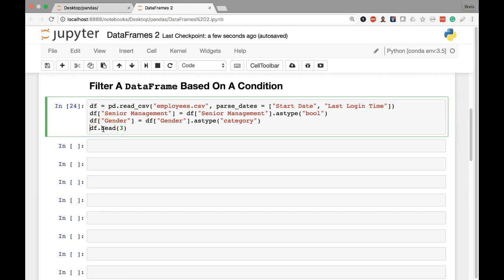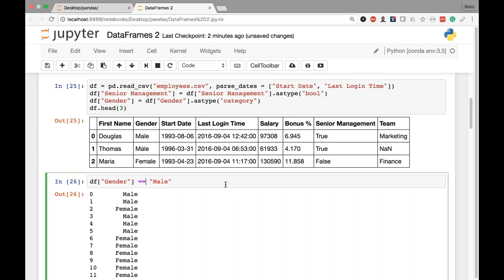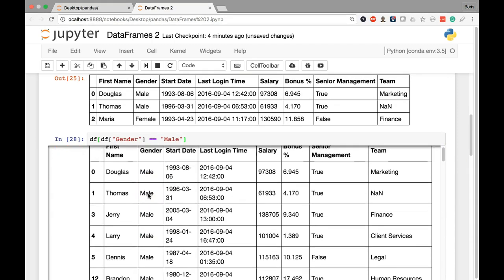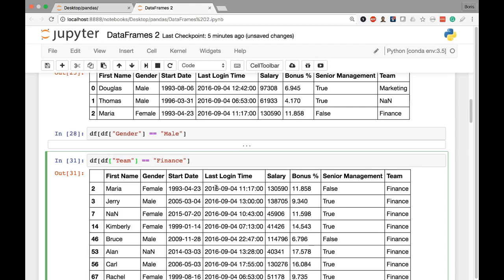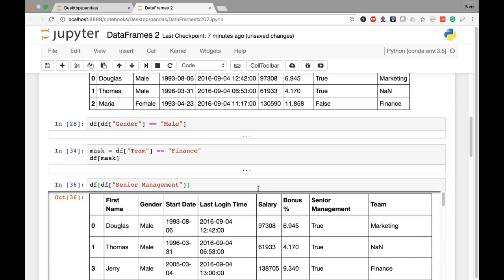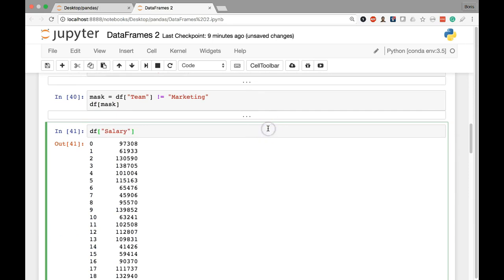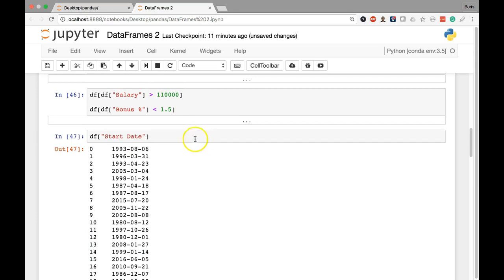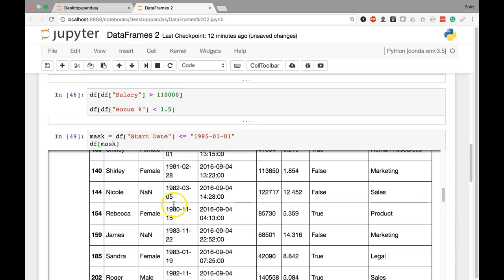2 DataFrames II Filter a DataFrame Based on A Condition